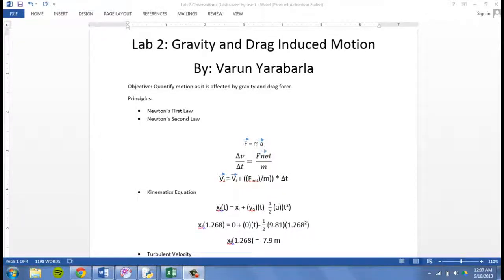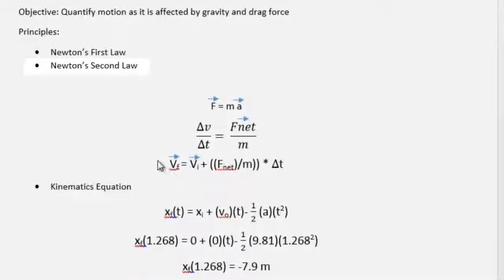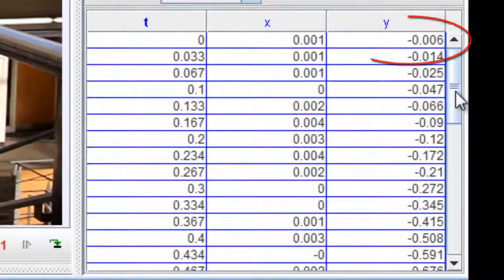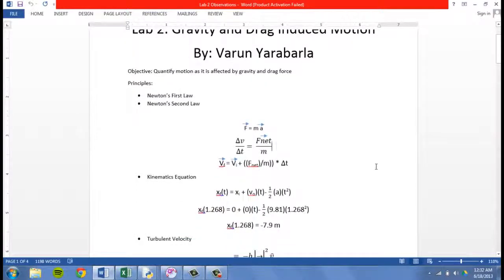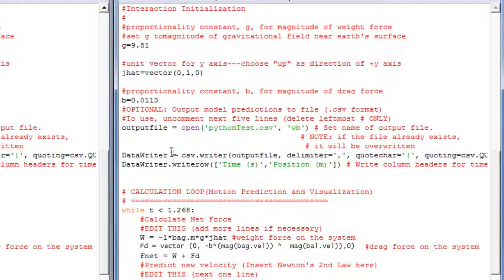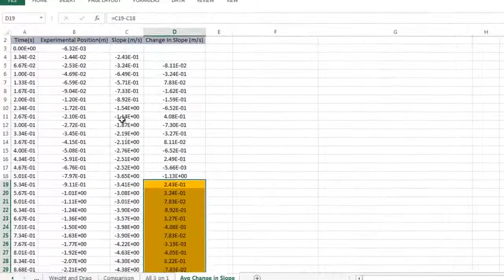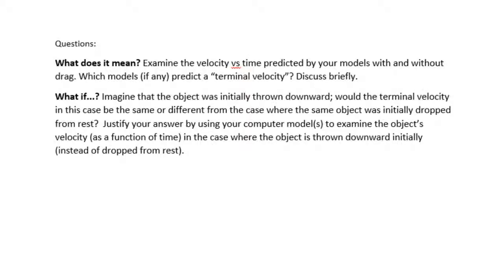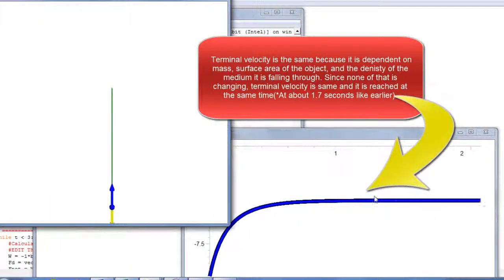Physics Lab 2 Motion of a Falling Object Nimi6WLl6yI